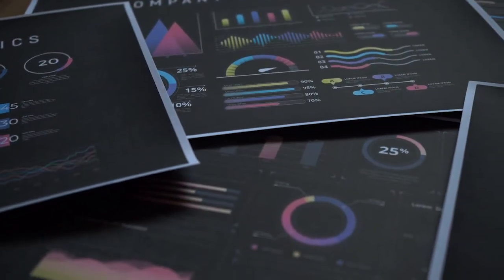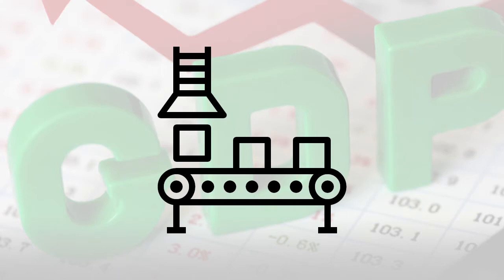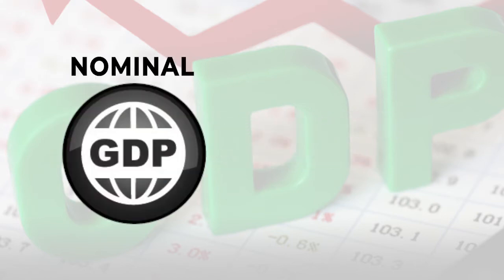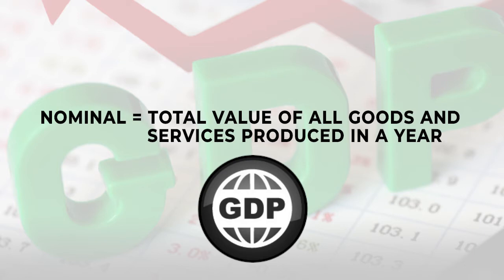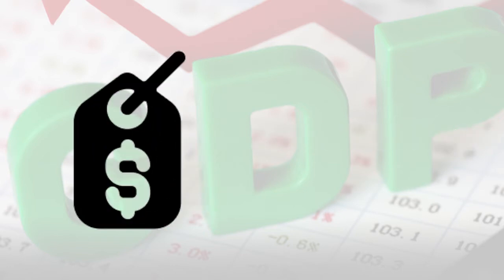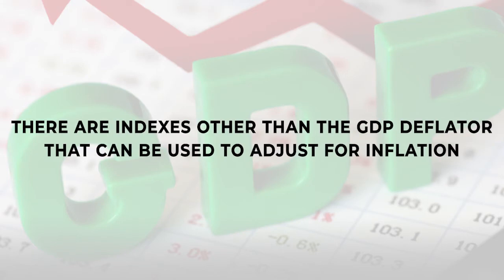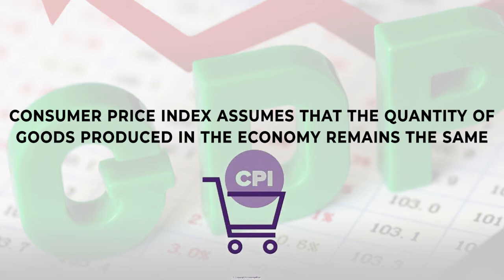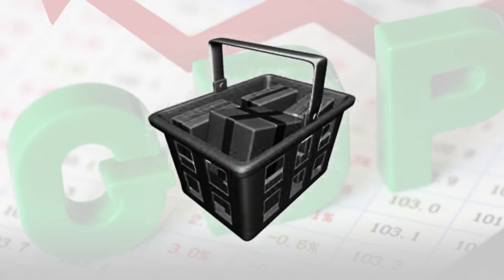What is GDP Deflator?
The GDP deflator is a measure of inflation defined over a specific period. It is the ratio of the value of goods and services produced in an economy in the current period to the value of these goods and services produced in the base year. The base year is the reference period starting from which the price rise is calculated.

In this sense, the GDP deflator is a better measure of price inflation. It accounts for changes in the basket of goods produced as well as the changes in the prices of these goods. CPI fails to include the entire production in the economy.